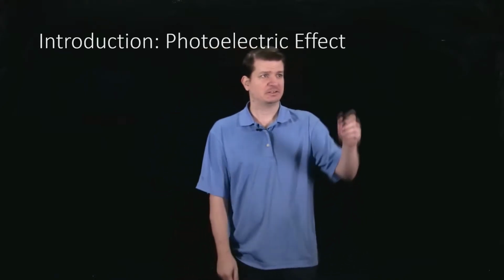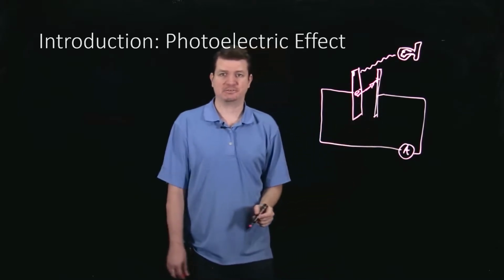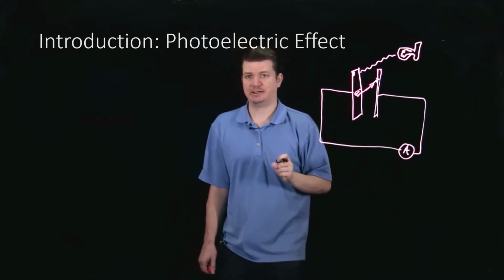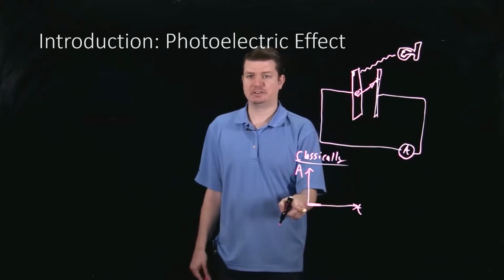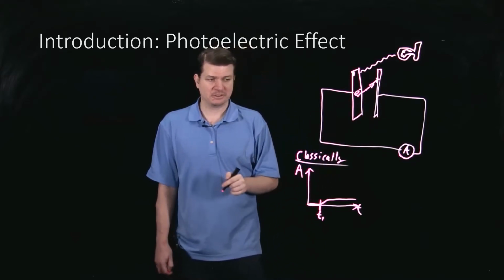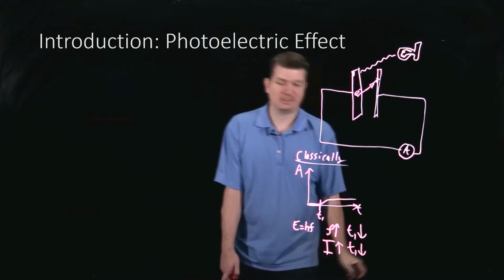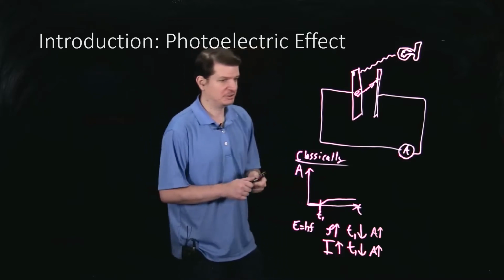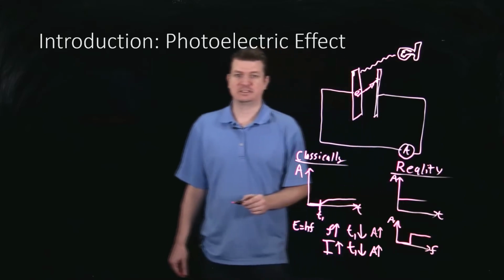Introduction Photoelectric Effect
Introductory video which outlines the basic setup of a photoelectric experiment and the idea that light shinning on a metal can free electrons and thus result in currents across gaps.  Then the video  explores the photoelectric effect in two ways: first attempting to use some basic knowledge to make predictions and then by looking at real results of the experiment to highlight the need for new physics.